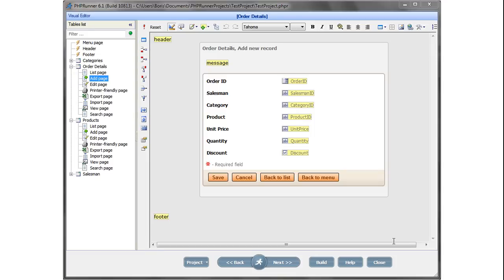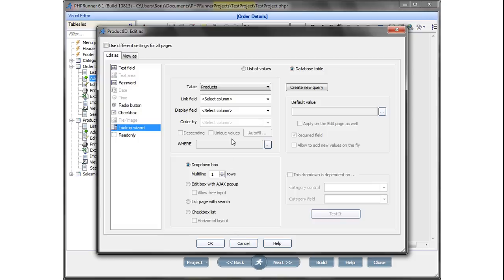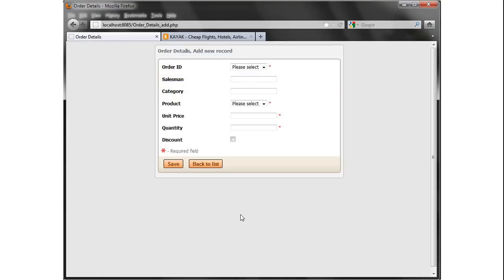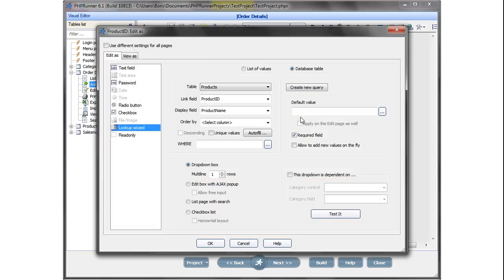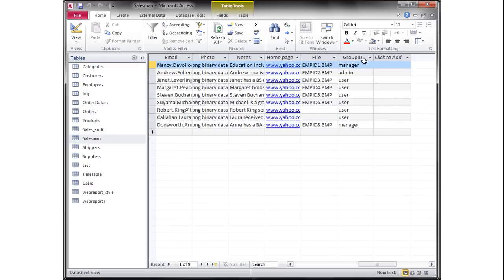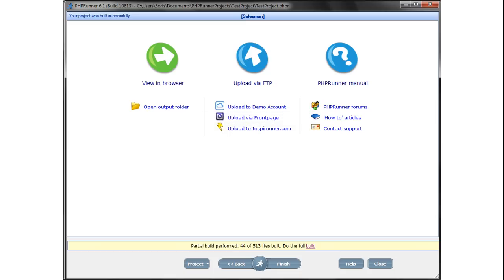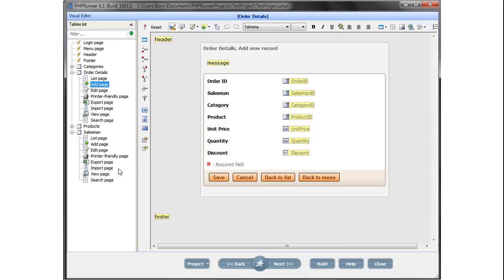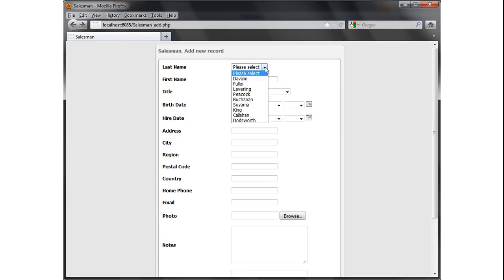ASPRunner/PHPRunner: The Dropdowns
This video explains how to use the dropdowns in applications generated with ASPRunner/PHPRunner software.